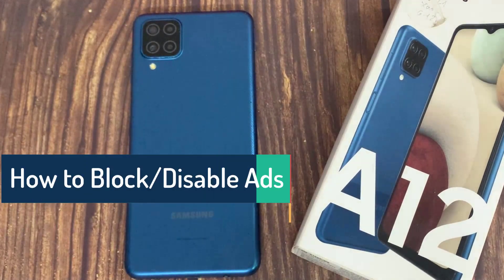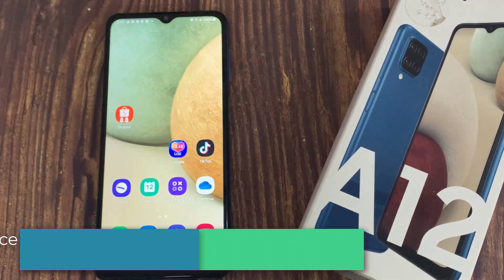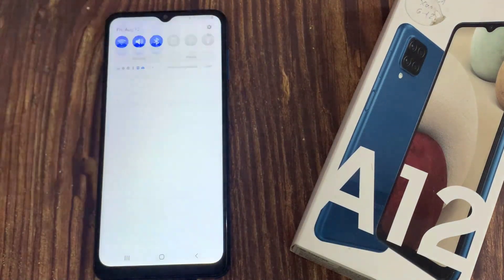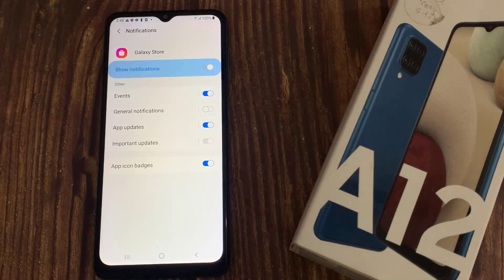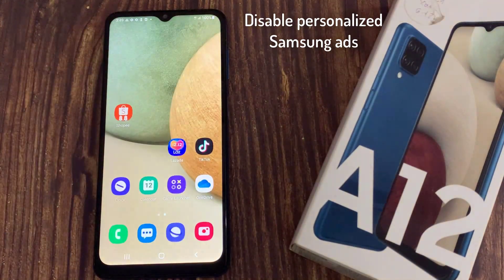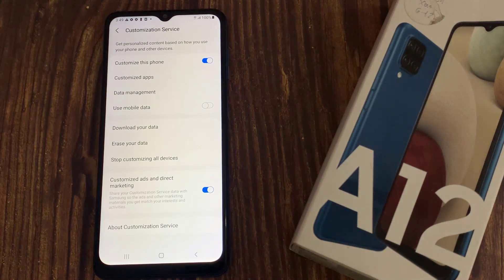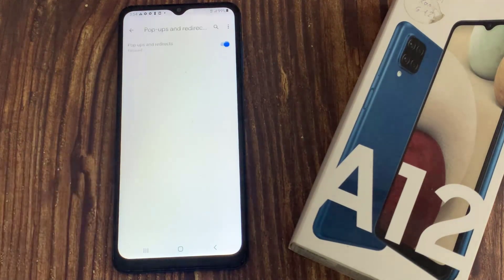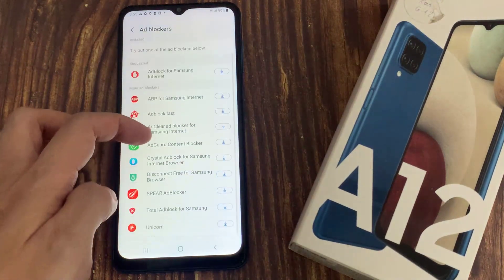How to Block/Disable Ads in Samsung Galaxy A12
You can stop ads on Samsung Galaxy A12 by separately turning off various services within the software. These include Samsung Push Service notifications, as well as deals and offers within Samsung Pay, Galaxy Themes, and more. We'll help you do this in this video.

All steps in this video were put together using a Samsung Galaxy A12 running Android 11. Depending on your Samsung hardware and software version, some steps might be different for you.
How to disable ads in Samsung galaxy A12:
00:40 Step 1. Disable Samsung Push Service notifications.
01:04 Step 2. Disable deals and offers from other Samsung apps
Disable Galaxy Store deals and offers
Disable Samsung Galaxy Themes deals and offers
Disable personalized Samsung ads
02:47 Step 3. Blocking Ads via Chrome.
03:25 Step 4. Blocking Ads via Samsung Internet.